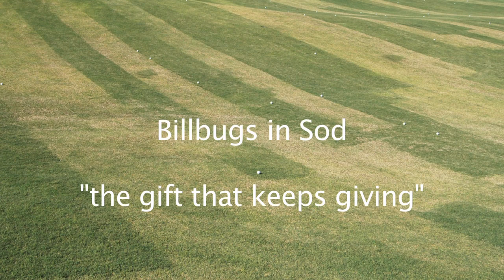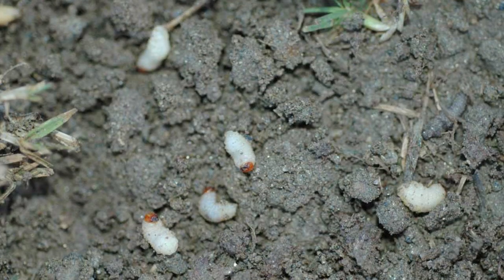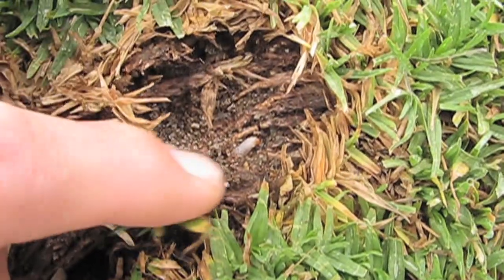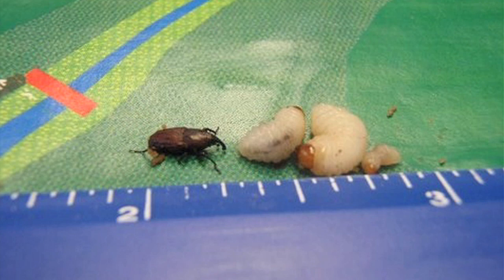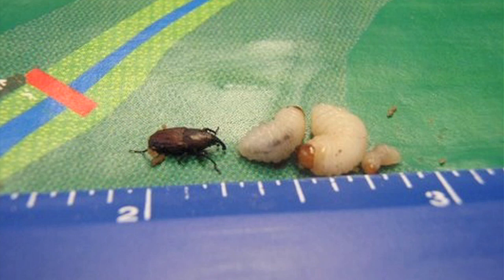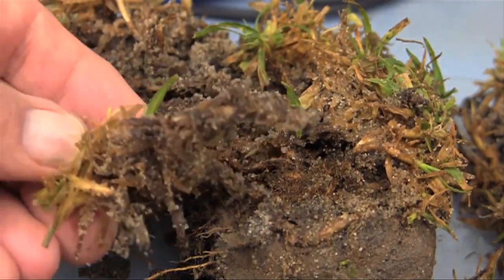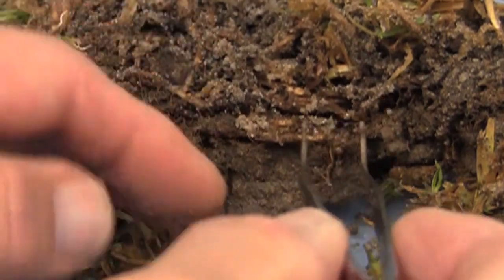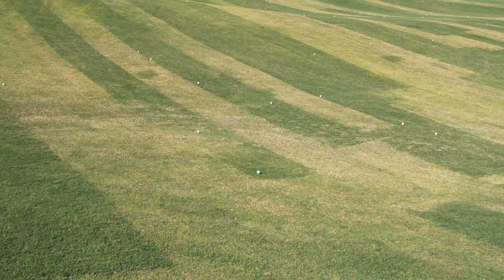Billbug infested sod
Sometimes billbugs are not detected during production of sod, but once the sod is cut, the symptoms become evident. For more information refer to this PACE Turfgrass Member Update